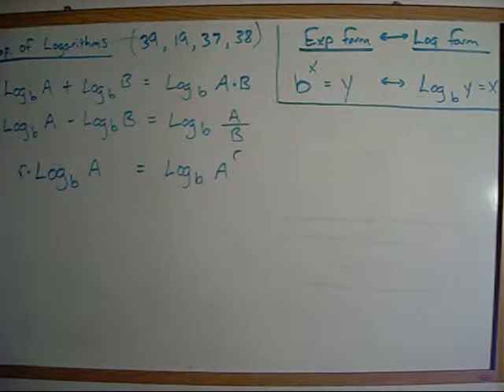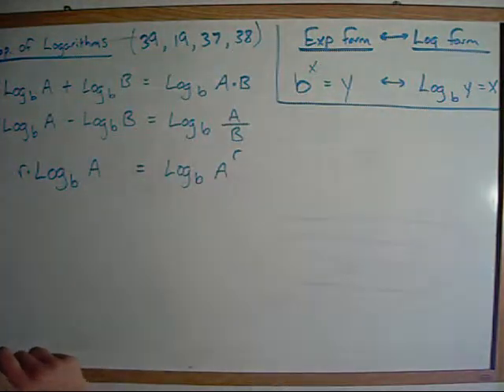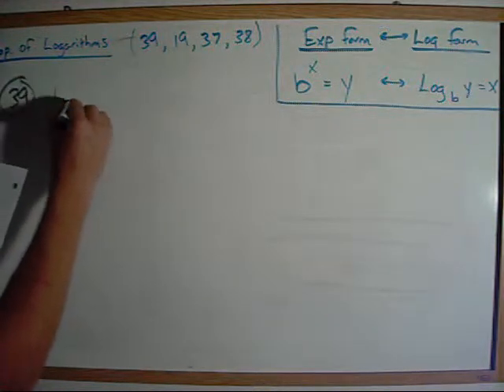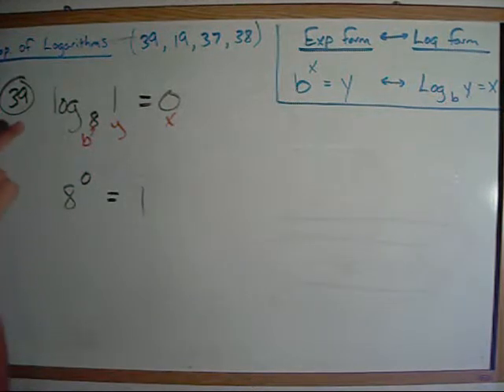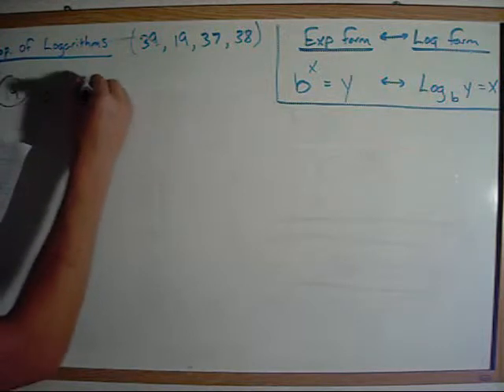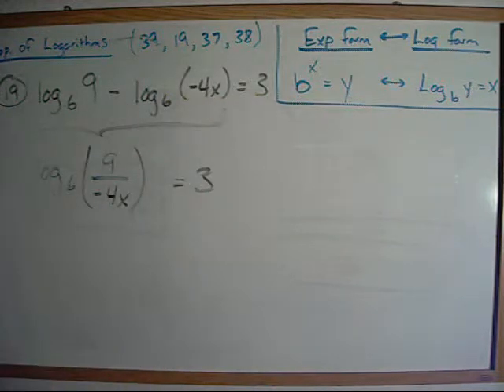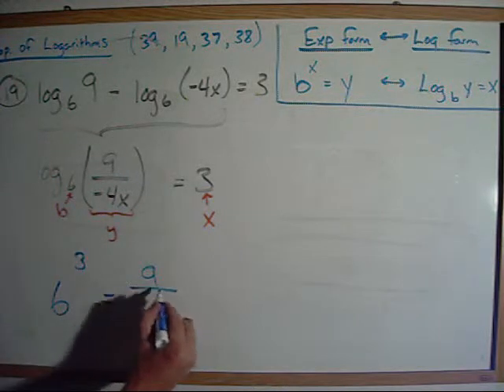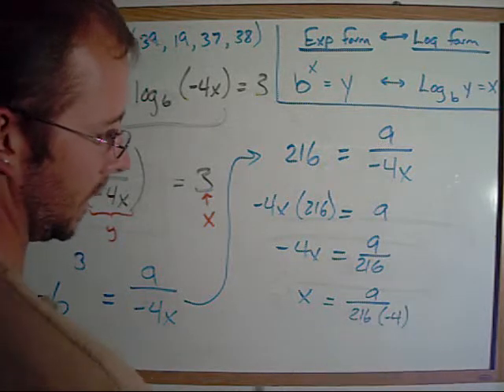Q 39, 19